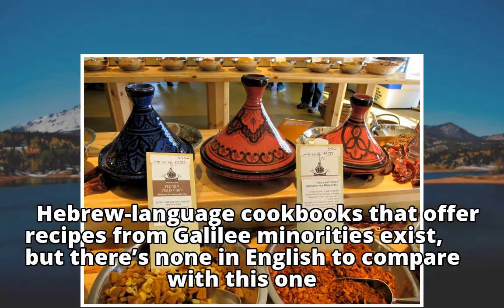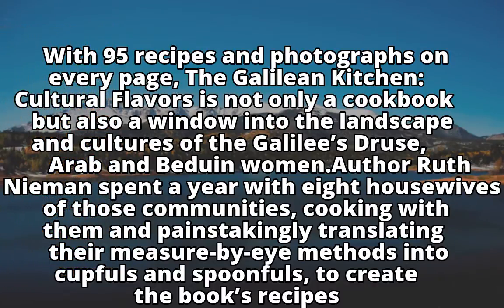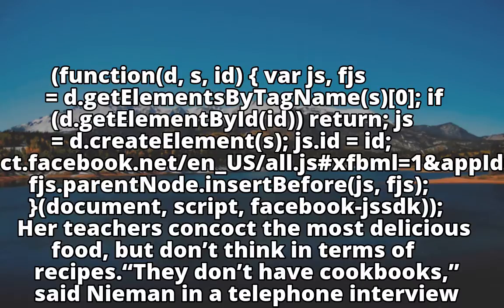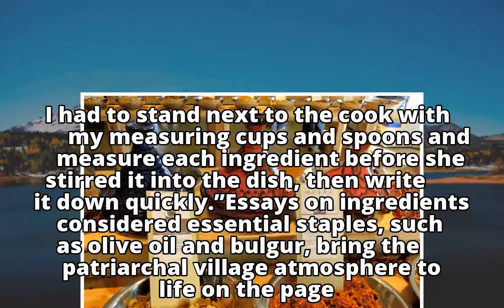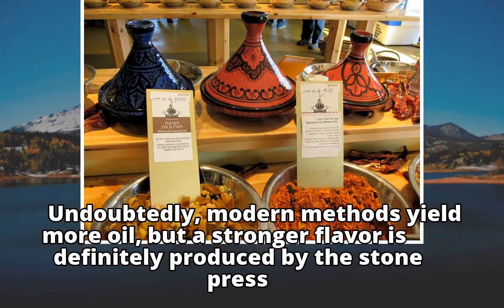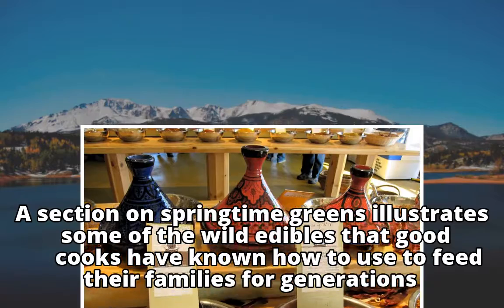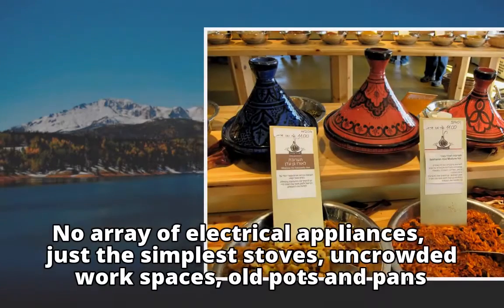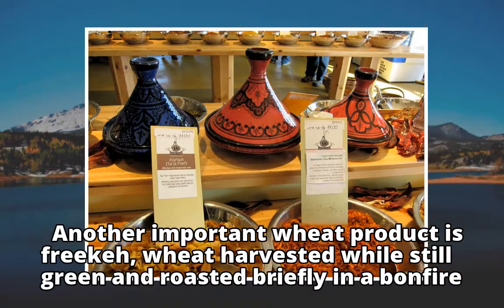Cultural flavors of the Galilee